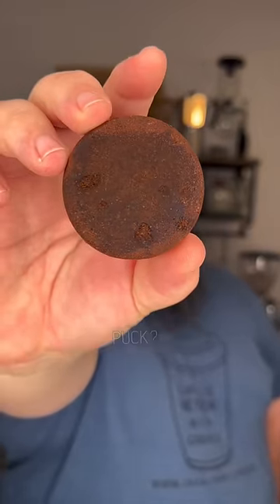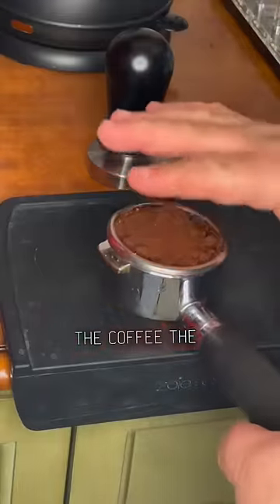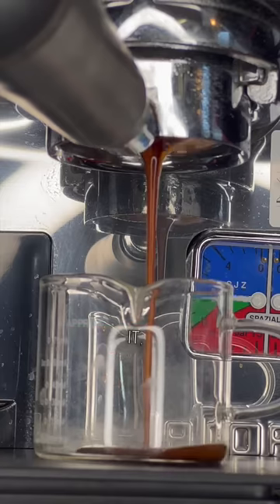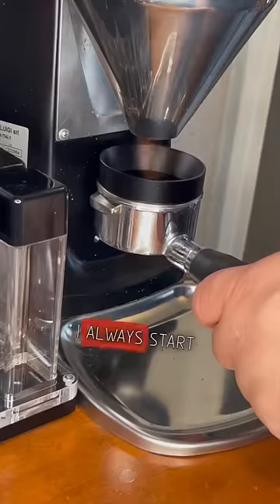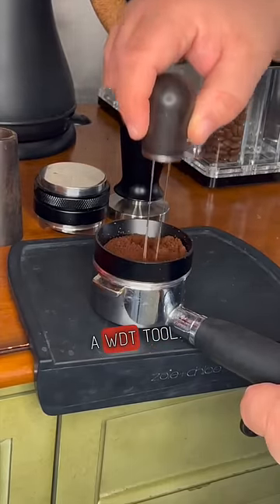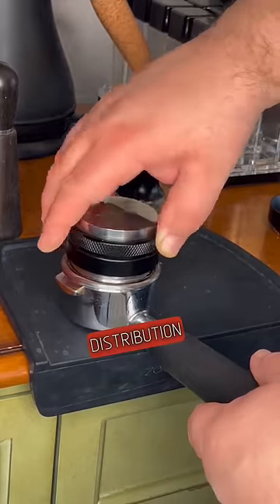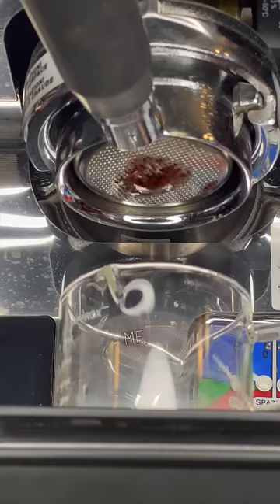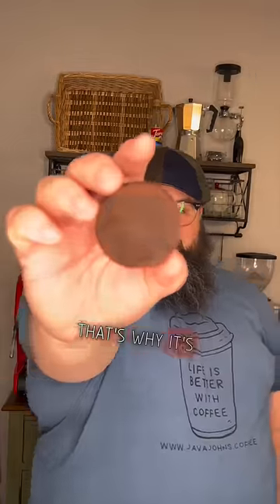Is espresso puck prep important?